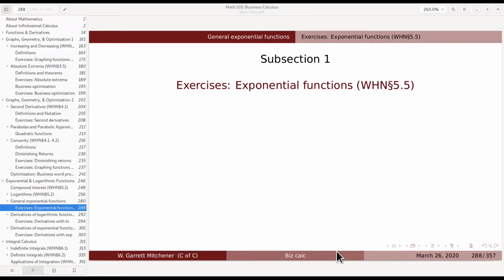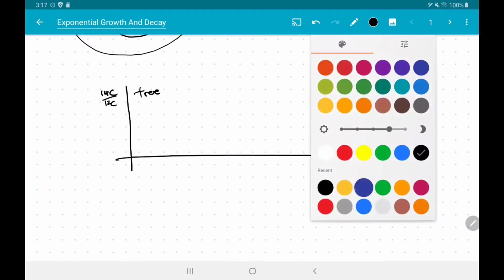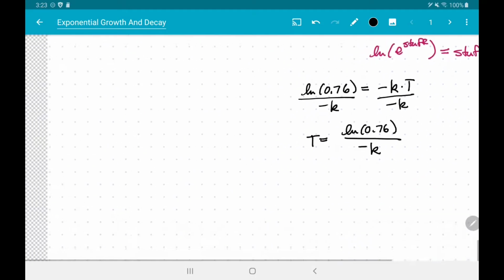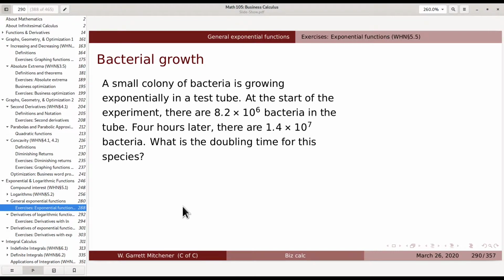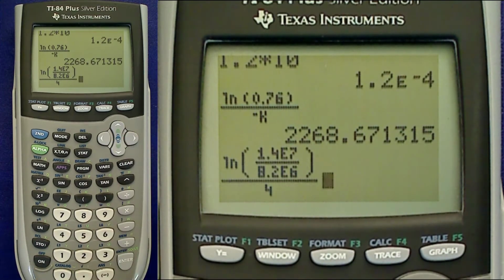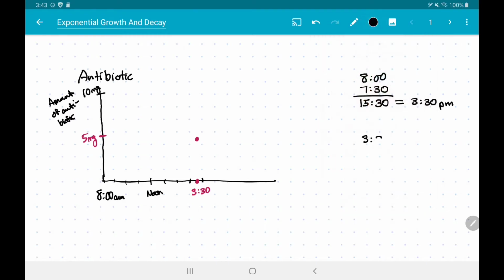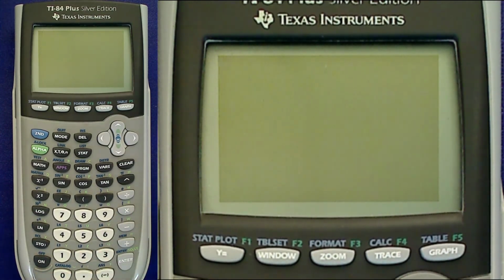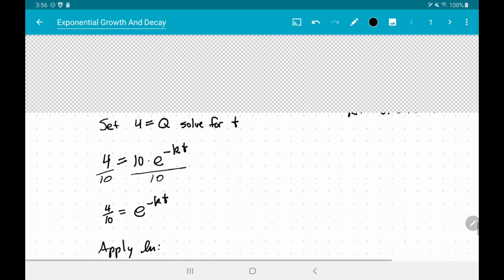Exponential growth and decay word problems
Word problems involving exponential growth and decay. Radio carbon dating, exponentially growing population, and decay of a medication.